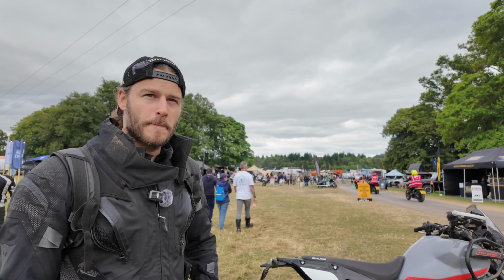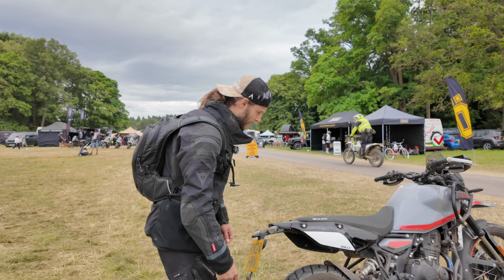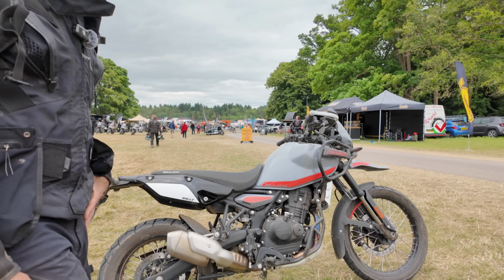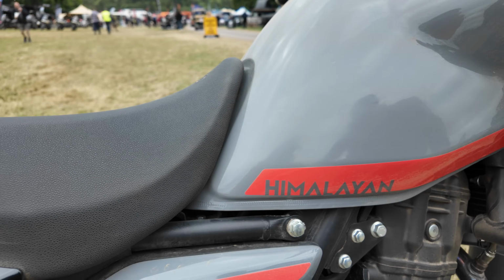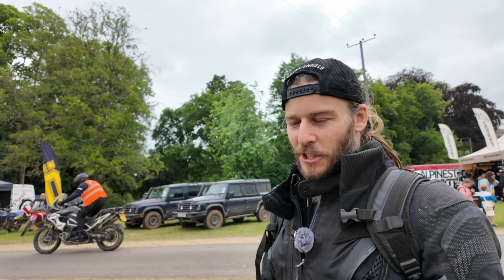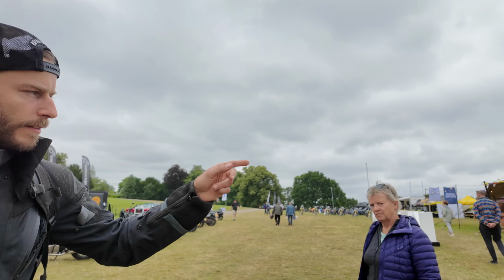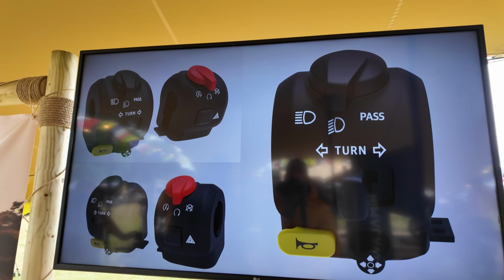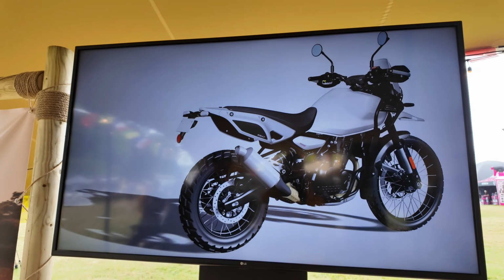"Tankbag Is Coming": @royalenfield Design Engineer Spills The Beans On Himalayan 450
"We observed the mistakes of the competition and corrected them in the Himalayan 450", says Antoine Borsik, Senior Design Engineer at @royalenfield , who sketched many concept renders of the bike.

In what is probably my favourite interview from this series, Mr Borsik takes us through who this bike is for, what he likes most about it to what Royal Enfield corrected in their bike looking at the competition's mistakes to breaking down the entire bike in concept phase.

Fun fact: Mr Borsik, a few years ago, was also involved in the development of the Yamaha Tenere.

You can check out his concept designs on his Instagram

Chapters
00:00 - Introduction
00:40 - Who is this bike for?
01:32 - Swiss knife
03:15 - The fine details
04:40 - Tenere comparison
06:00 - Fender bender
07:06 - Oversights in design
08:40 - Attention on quality
12:49 - New luggage - tankbag
13:57 - Breaking down design concepts

Cheers